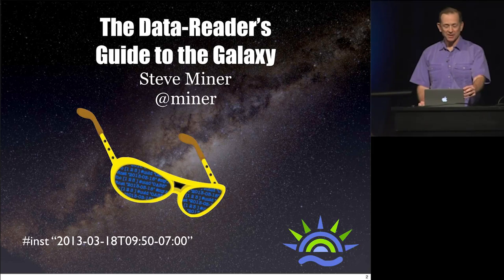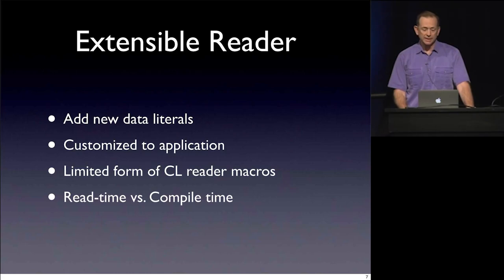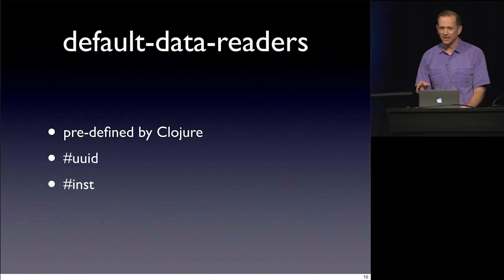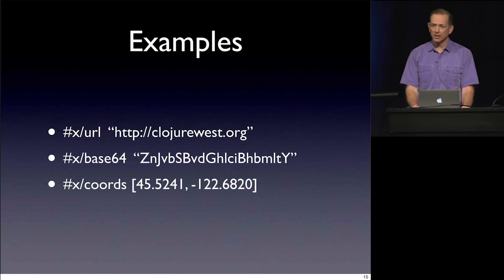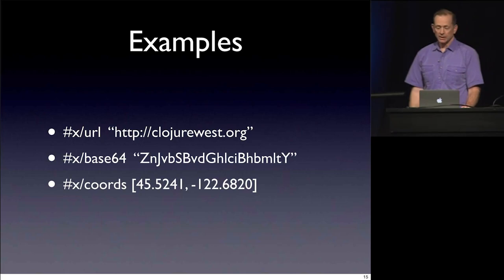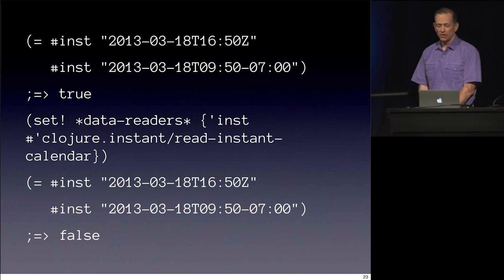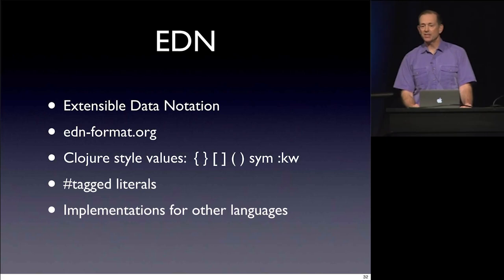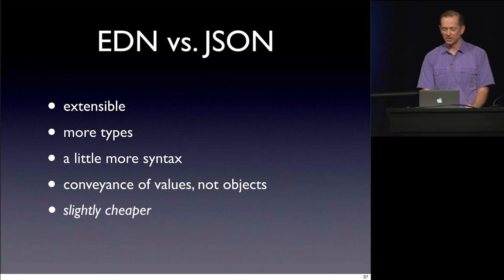The Data Reader's Guide to the Galaxy Steve Miner